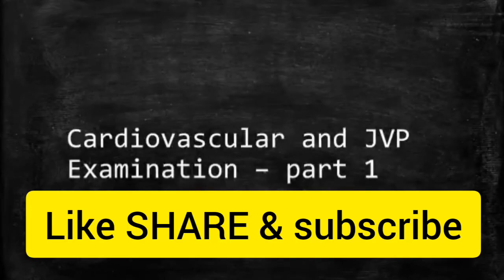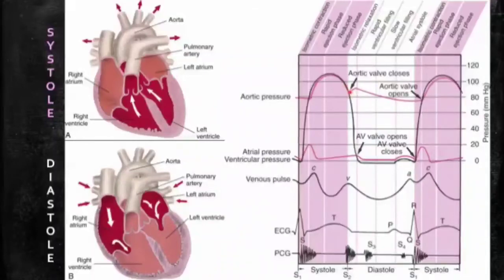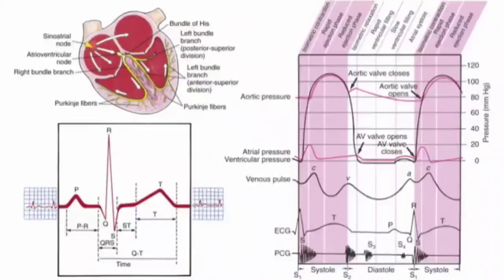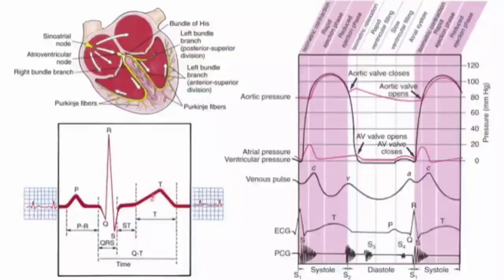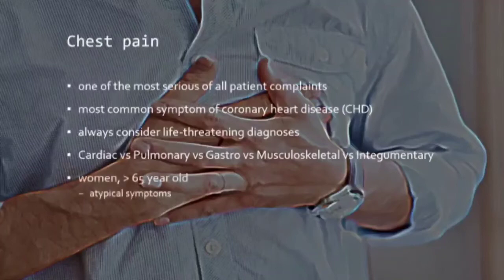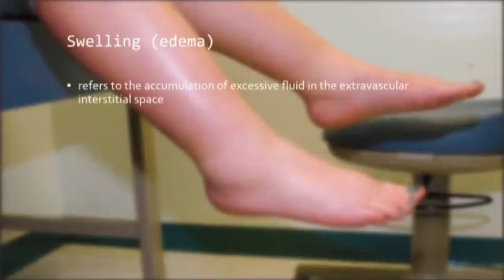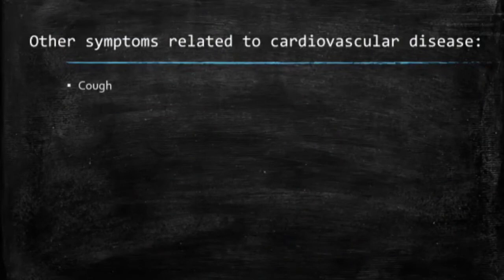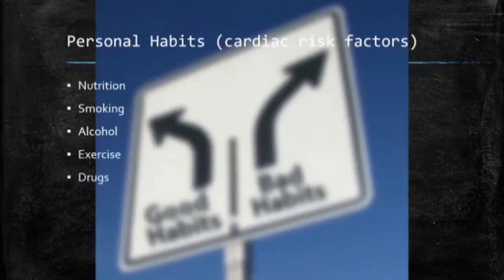Cardiovascular and Jvp examination Part No 1 Medical course Medicine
cardiovascular examination